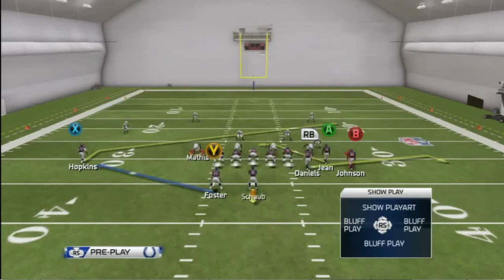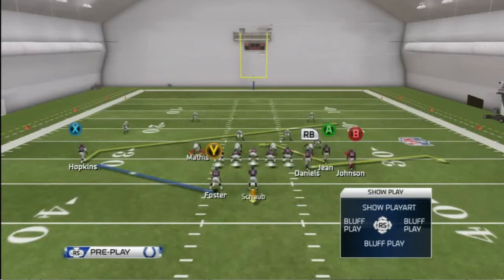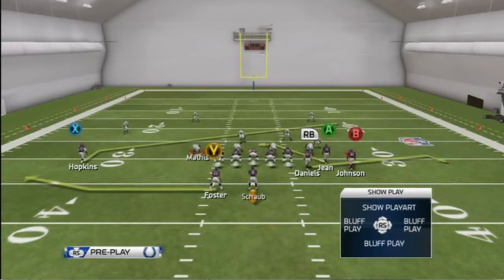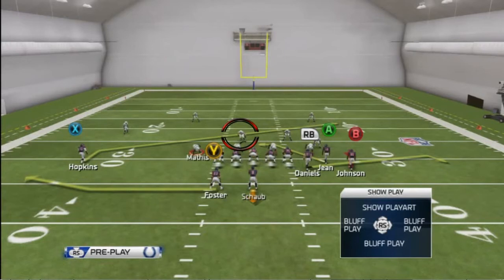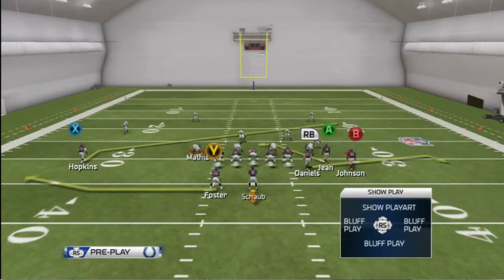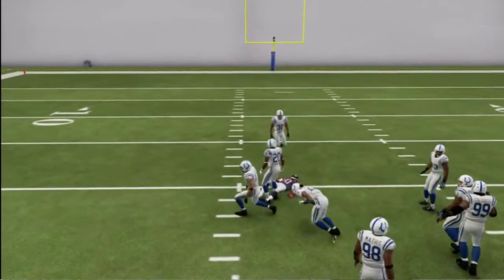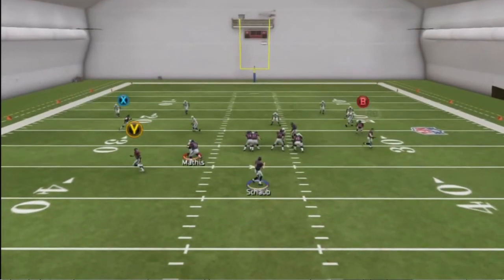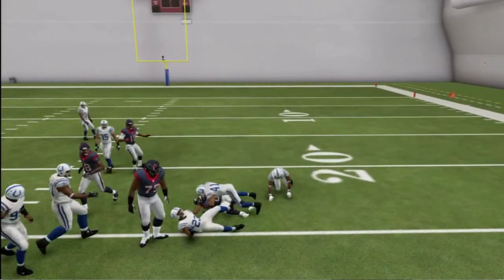Madden 25 Tips: Reading Coverages After Snap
In this Madden 25 Tips breakdown, we take a look at a simple way to read the defensive coverage after the snap.